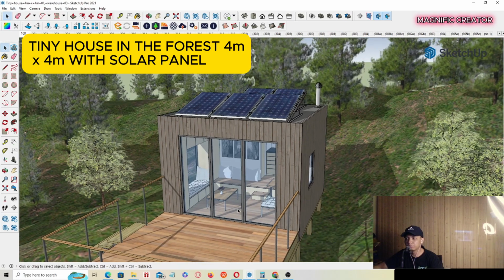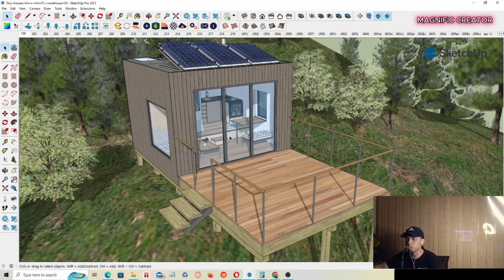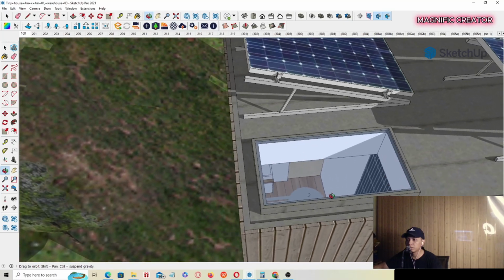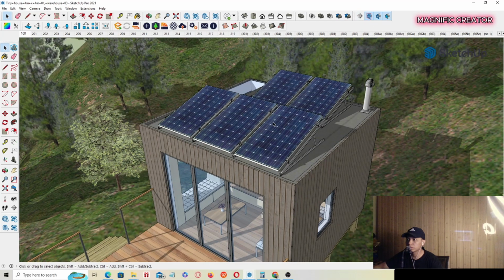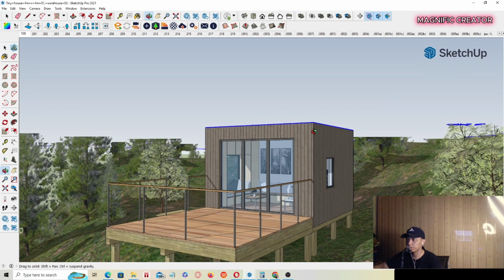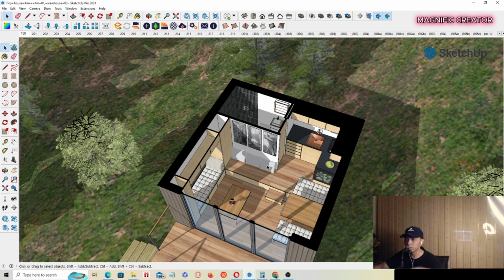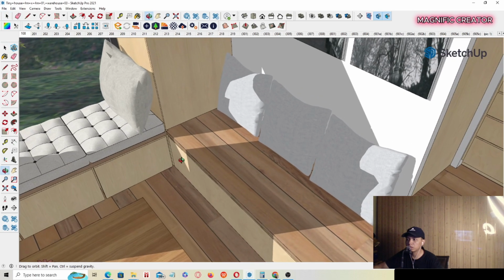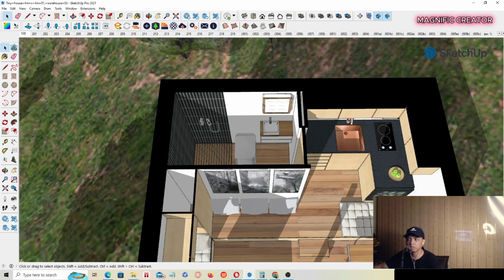TINY HOUSE IN THE FOREST 4m x 4m WITH SOLAR PANEL